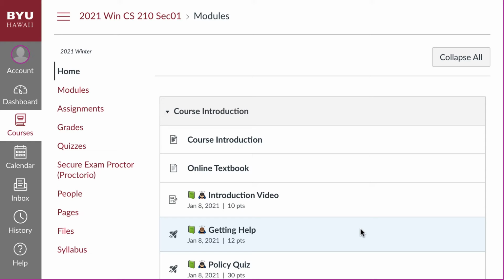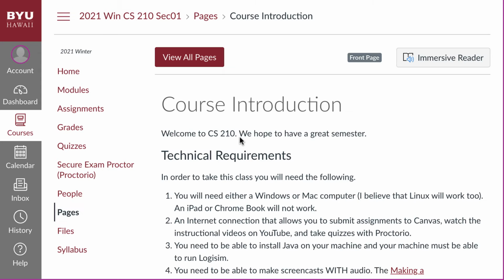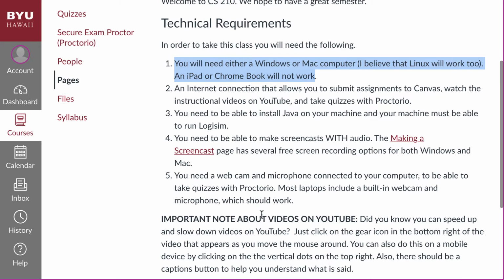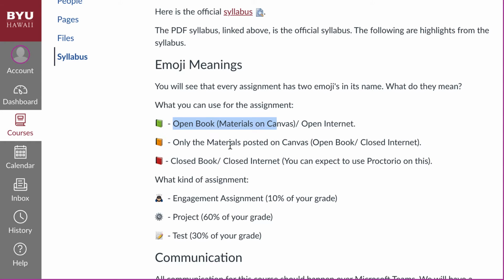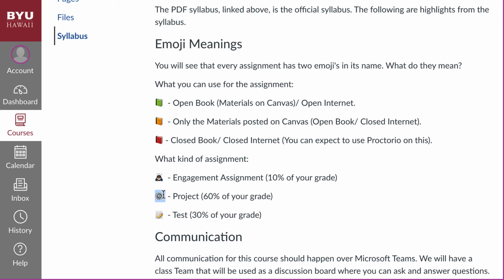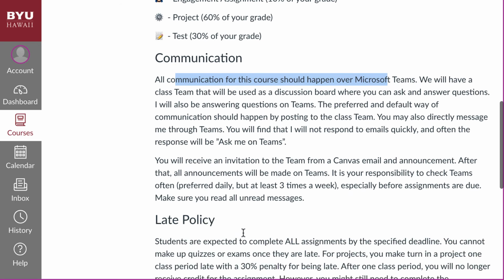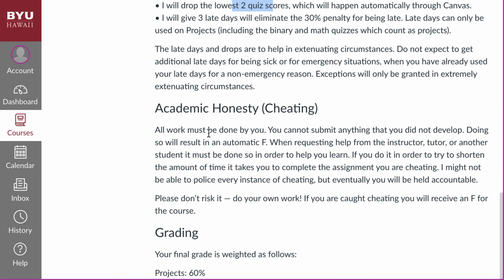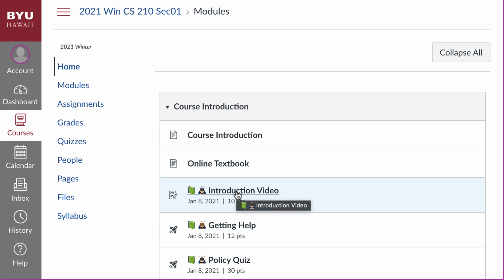CS 210 - Course Introduction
CS 210 Introduction